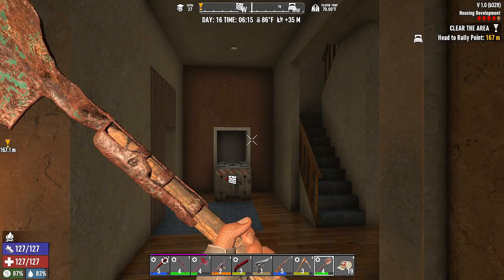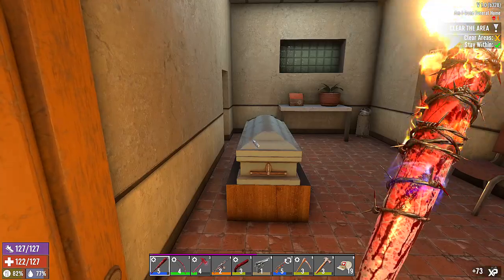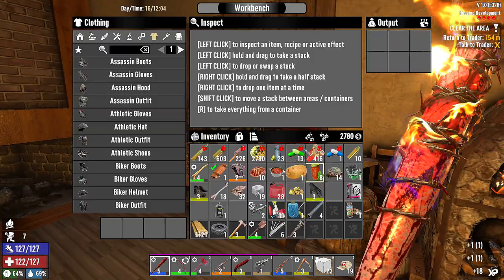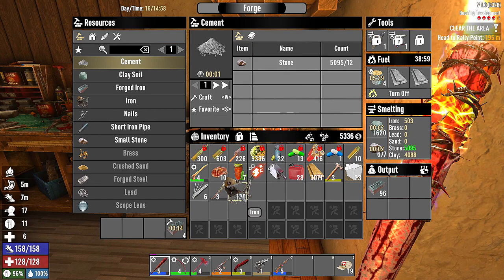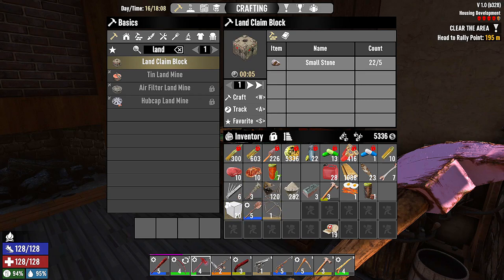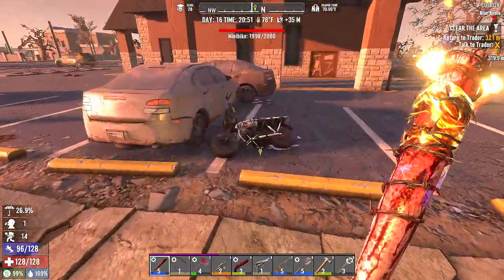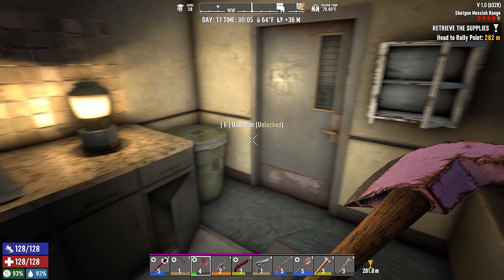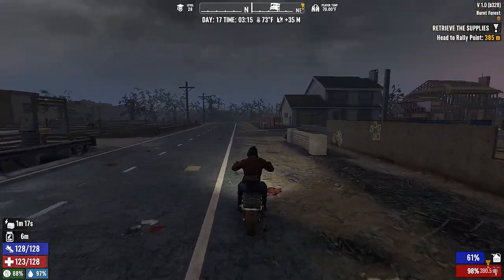7 Days to Die - Poppin' Tops at Shotgun Messiah - Episode 16